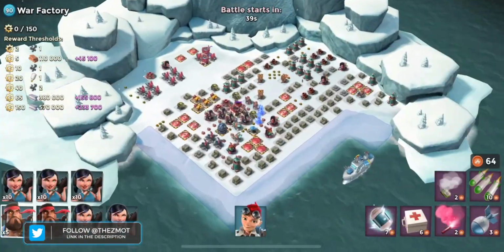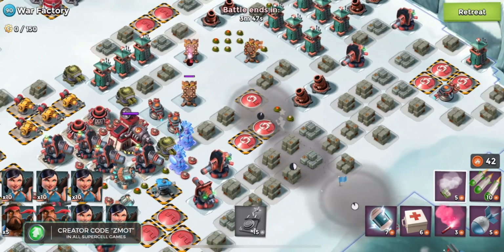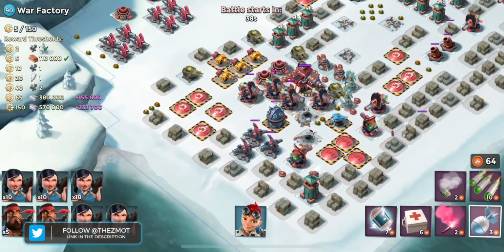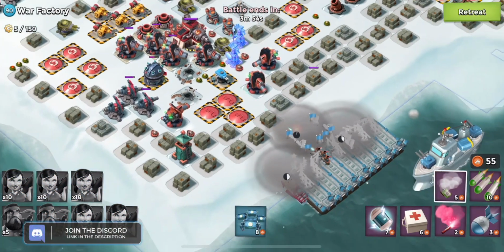How to Easily Beat War Factory Boom Beach Feb 4/2021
Today zmoT's Level 42 (HQ17) takes on the Boom Beach event that is War Factory for February 4, 2021 with no statues boosted - primarily using gbe (artillery/barrage and Boom Beach Universal Remote) attacks combined with level 16 smokey zookas.  This is the weekly Boom Beach War Factory 90 base, if you need the War Factory 45 video please ask or search my videos! Wondering how to beat war factory boom beach? You've come to the right place!

► Unboosted guide using XP46 and XP70. Boom Beach HQ24 is here and we have new prototype defenses on war factory! Boom Surprises in awkward spots!

The Boom Beach Dr. Vitamin is the troop of choice this week but for those that don't have them we'll focus on Boom Beach Zookas! Boom Beach Grenadiers are strong, have huge DPS and lots of range! They just tend to spread out like crazy people and their eyesight isn't super great.

► Tried to use the Boom Beach Hack this time around! Universal Remote way easier than using a Boom Beach Hack APK (good way to lose your account)

**Stats**

Zookas and Gunboat abilities maxed for Armory 18
- 58% TD
- 101 starting GBE

Heroes:
- Sgt. Brick (lvl 18 + Battle Orders 5)
- Cpt. Everspark (lvl 8 + Universal Remote 1)
- Dr. Kavan (lvl 14 + Second Wind 1)

Let me know how you take this down, improvements you made, what level you are and if this was your first time!

**TF List:**